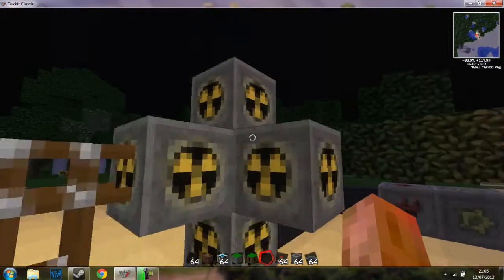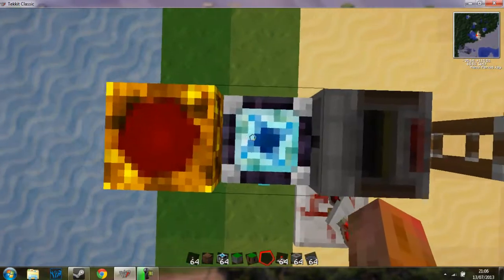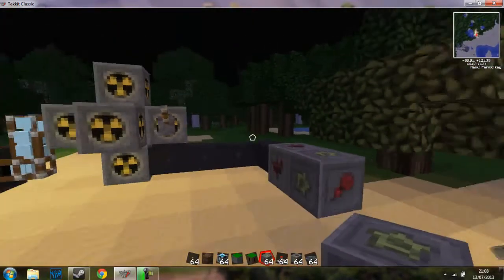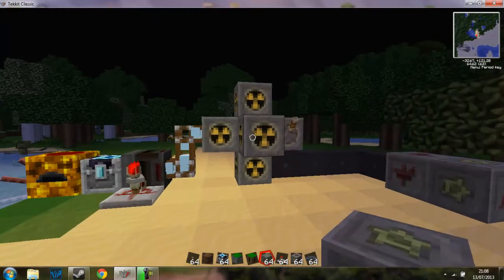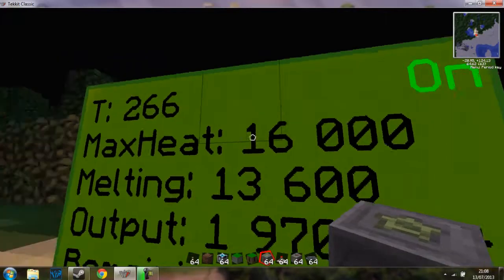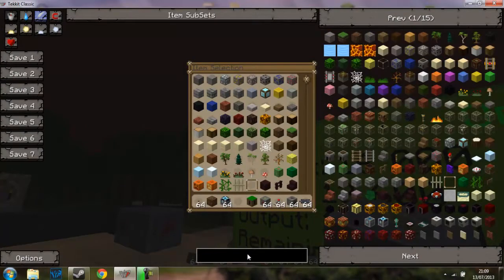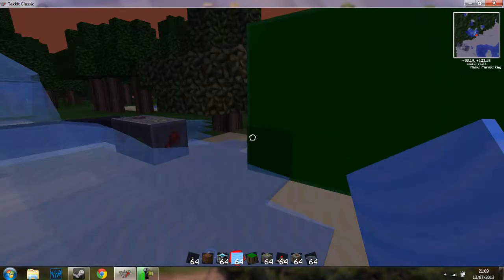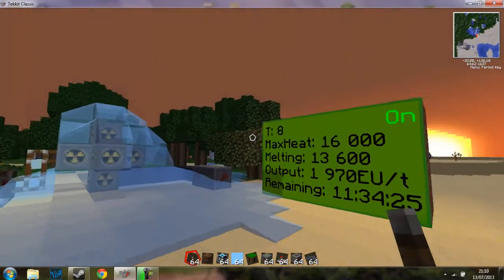Trifles Tekkit Tips! #1 The Ultimate Nuclear Reactor Setup!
Just a small video of what the best nuclear reactor setup looks like and reacts like :P